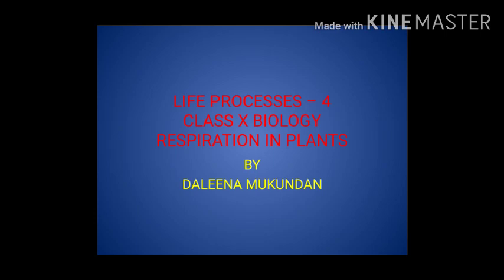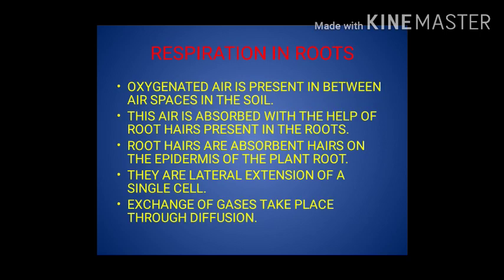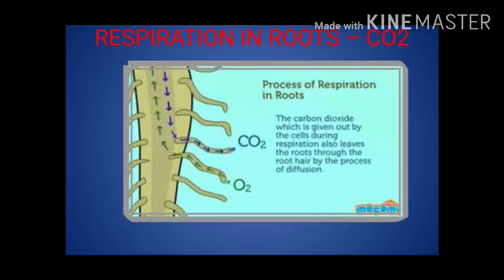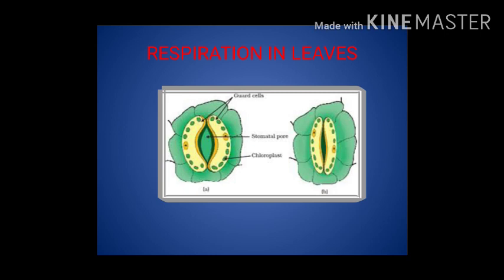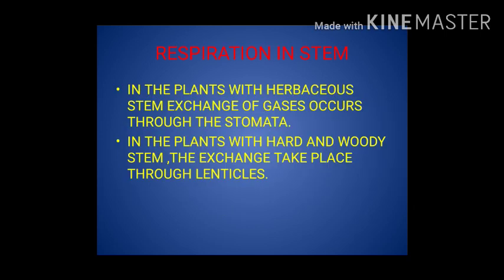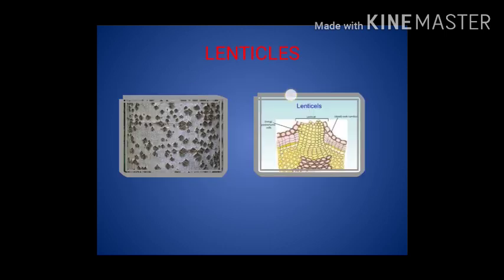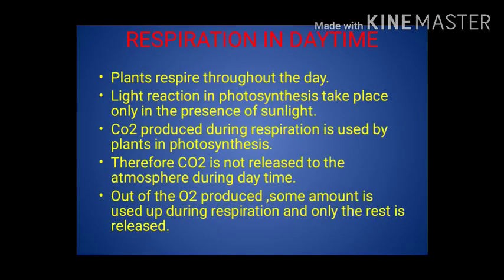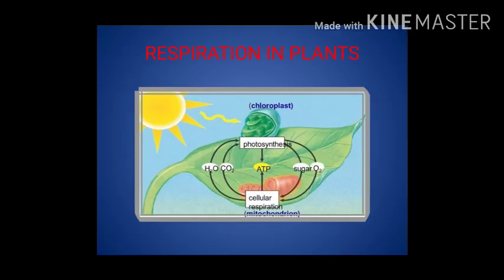Life processes - 4 | Class X | Biology | RESPIRATION IN PLANTS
By Daleena Mukundan